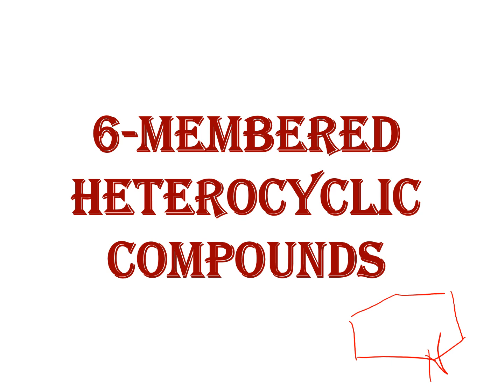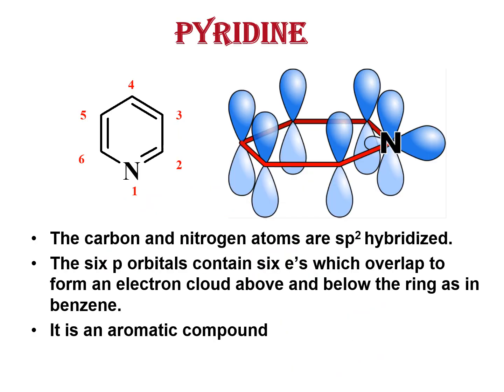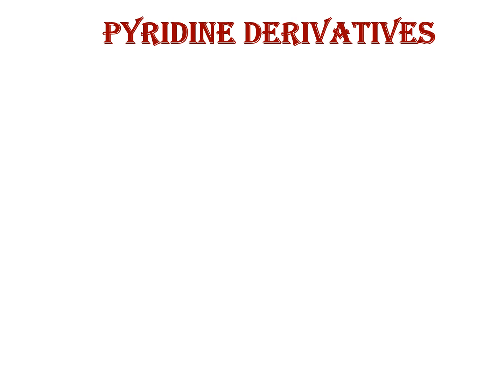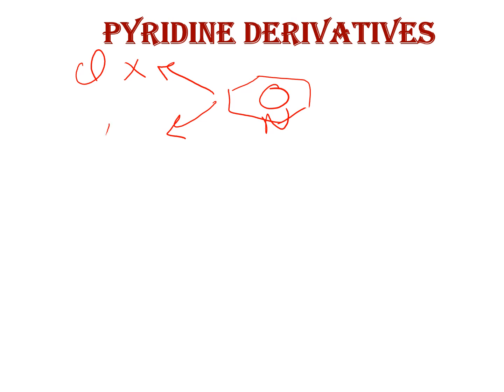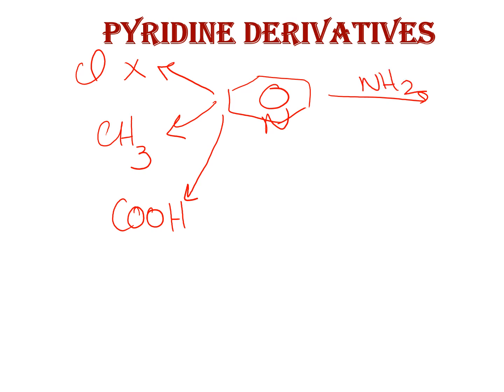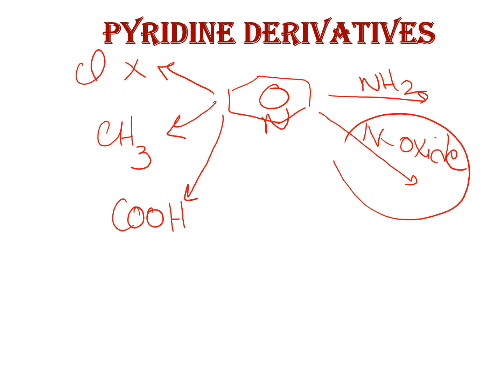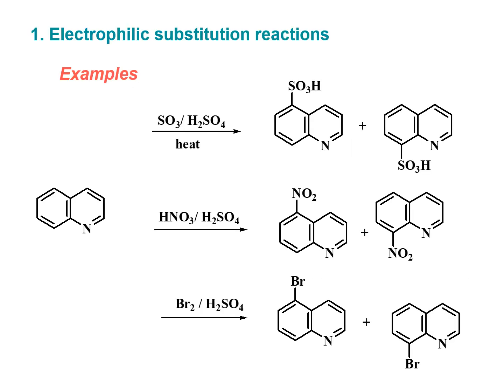English 6-membered heterocyclic compounds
This video demonstrates nomenclature, synthesis and chemical reactions of pyridine, quinoline, isoquinoline and pyrimidine